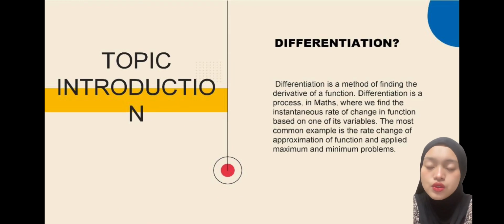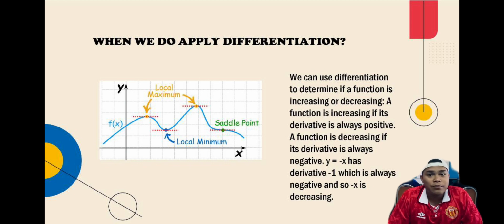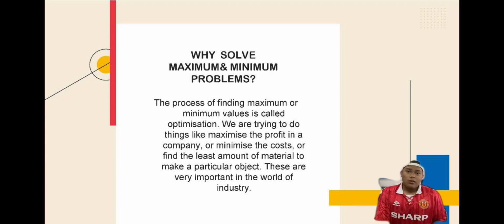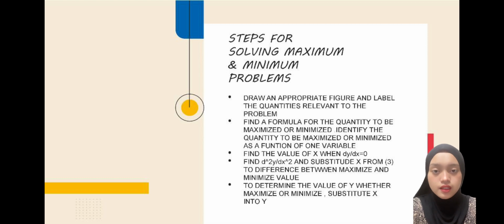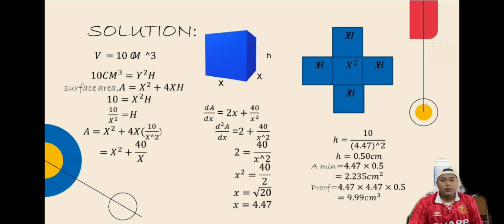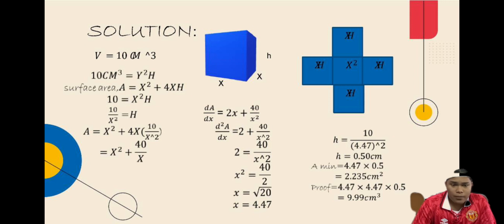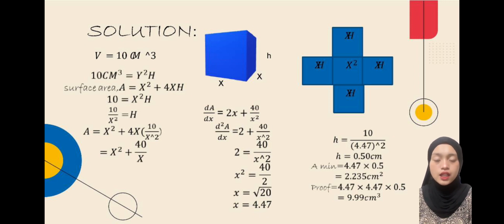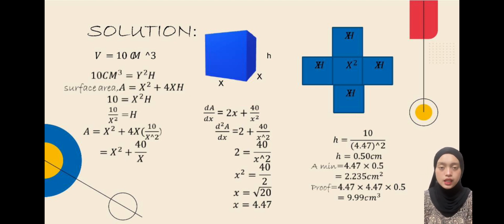MAT 183 - APPLICATION OF DIFFERENTIATION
Reference